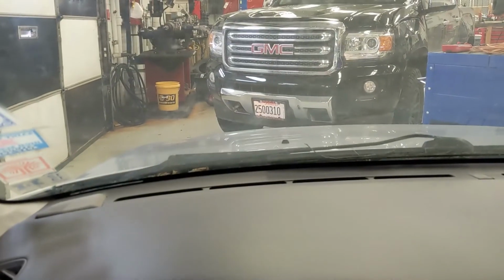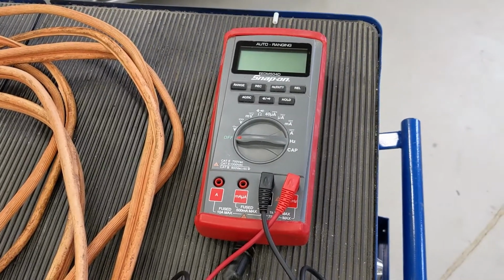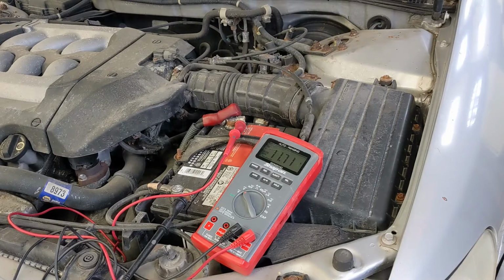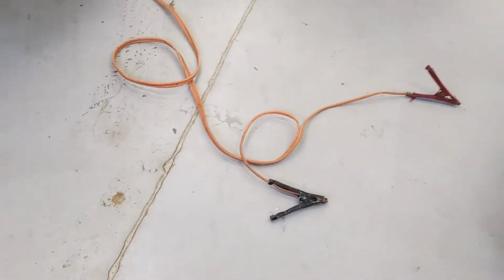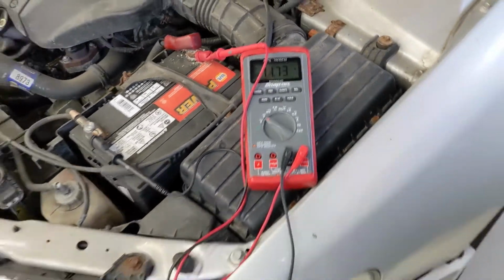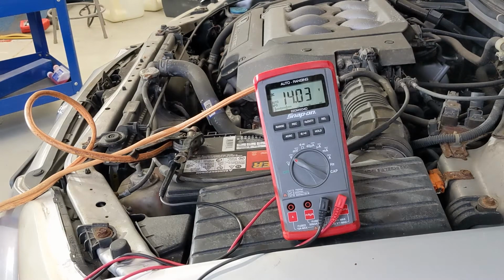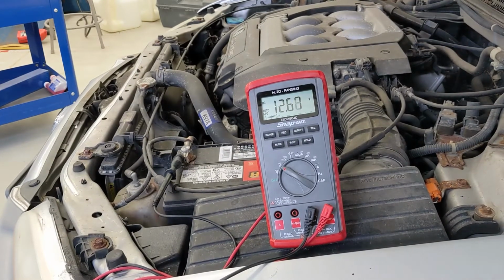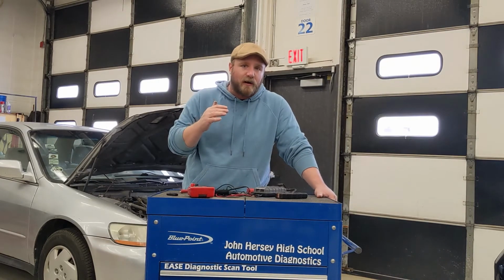Battery Voltage and Jump Start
0:00 - Into
0:08 - No Crank/No Start
1:17 - Visual Inspection
1:35 - Digital Multi-Meter (DMM)
3:15 - Testing Cranking Voltage
5:05 - Jump Starting
11:05 - Jump Box